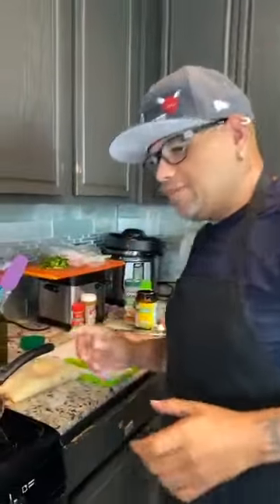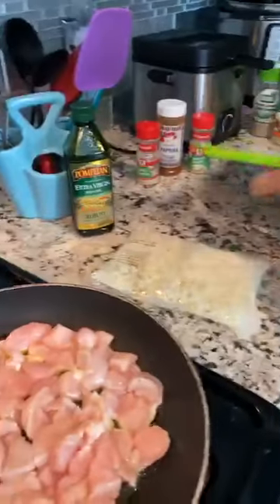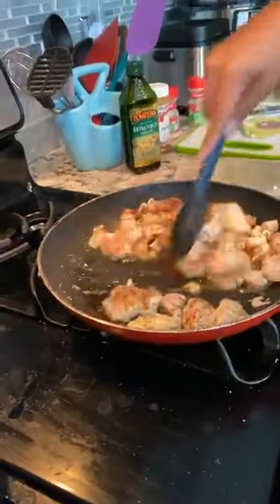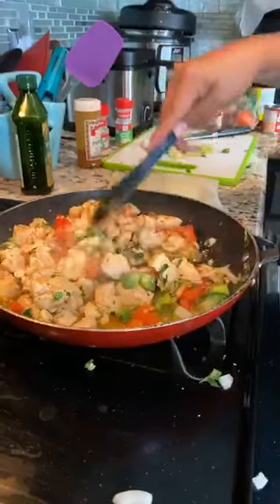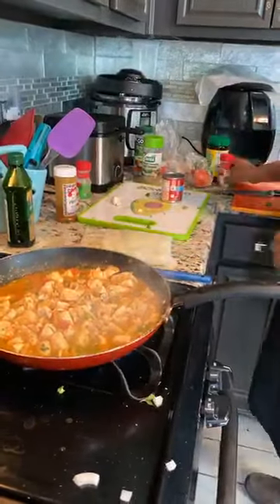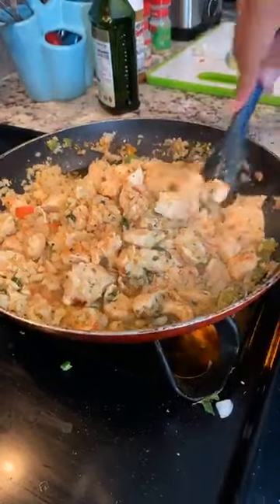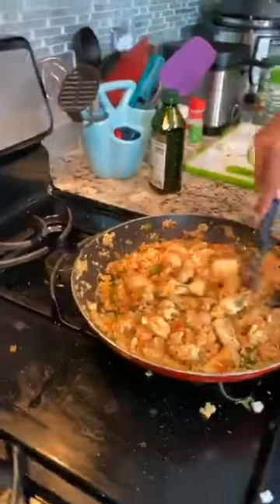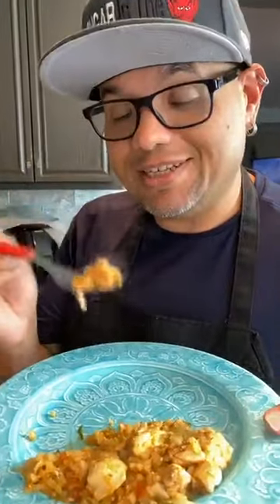KETO ARROZ CON POLLO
Chicken with cauliflower mexican dish